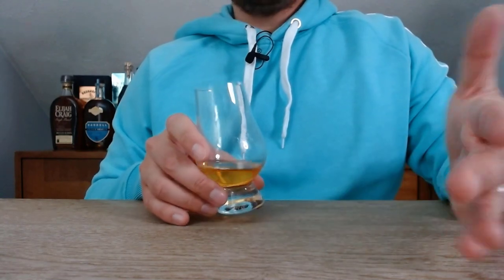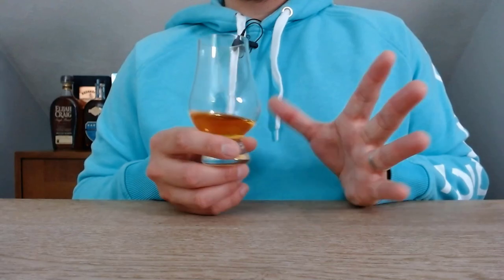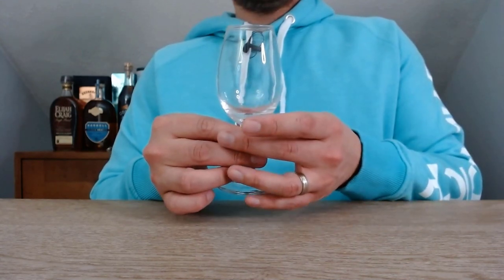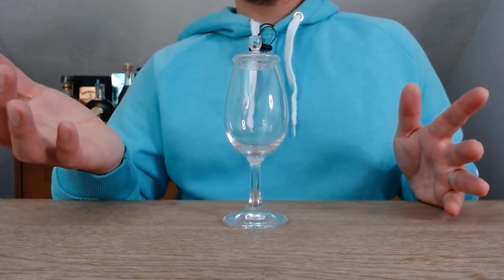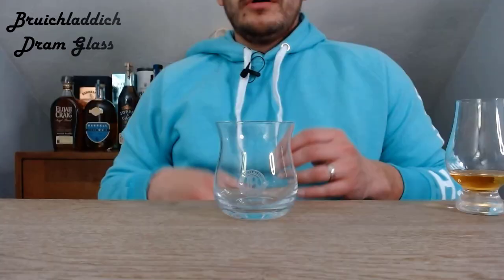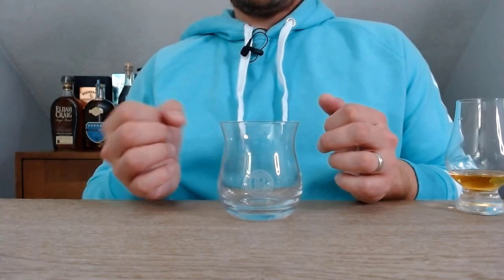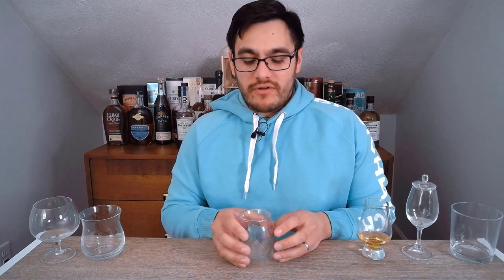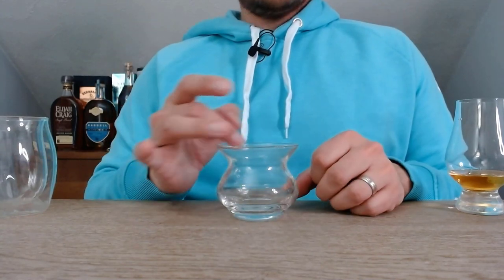What is the BEST Whisk(e)y Glass? A Beginner's Guide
Curious if the glass you use to drink your whisk(e)y matters? In this video, we explore several of the common glasses people use with their whisk(e)y and the differences between them.

Old Fashioned Glasses
Glencairn Glasses
Wee Glencairns
Copita Glass
Snifter Glasses
Norlan Whisky Glass
NEAT Glass